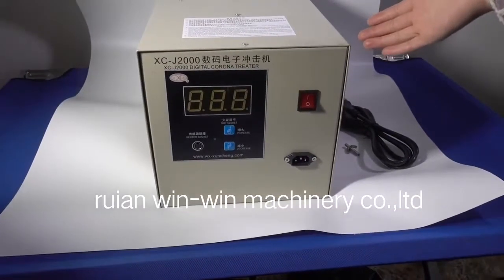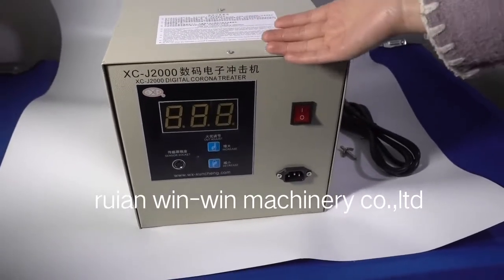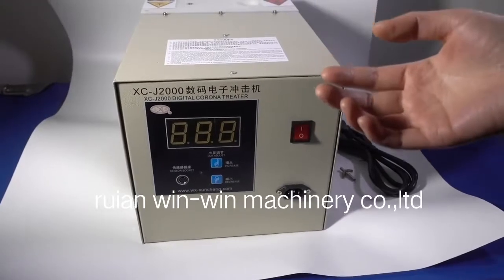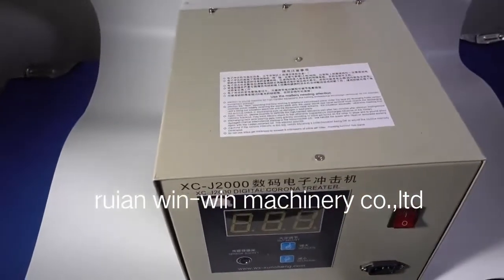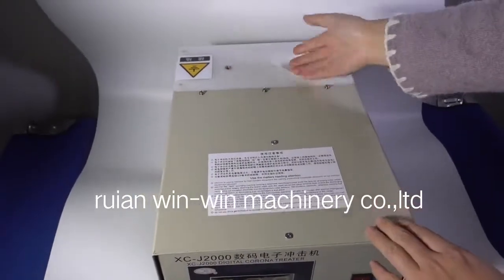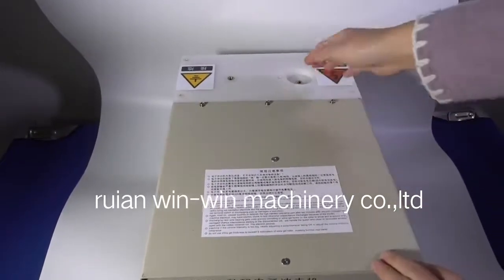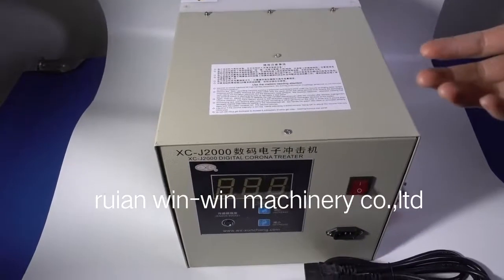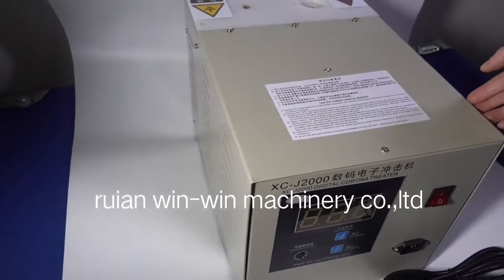Корона, коронатор для пленки с Китая